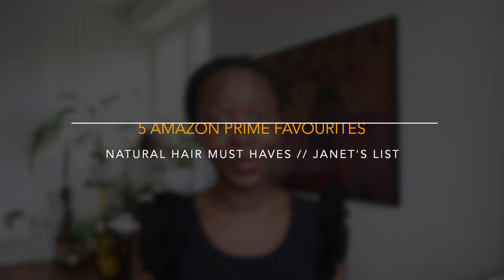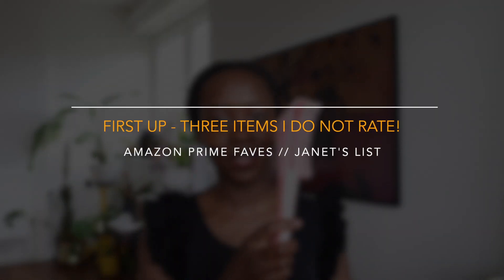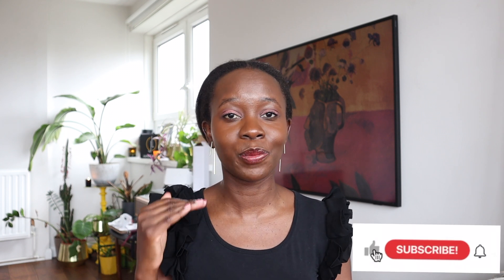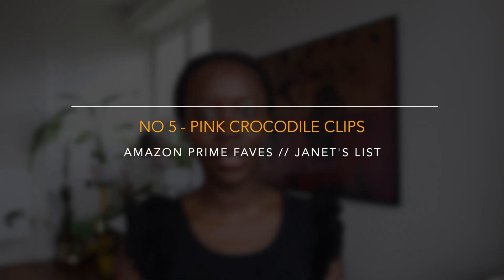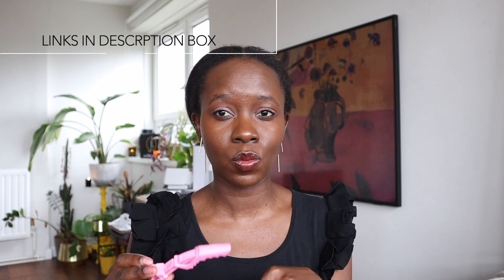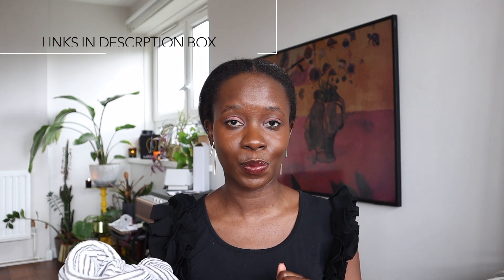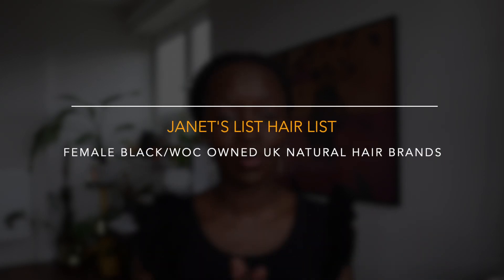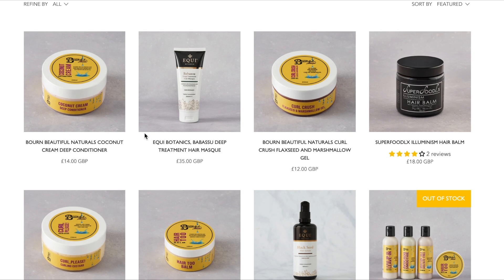Amazon Prime Favourites // Natural Hair Must Have Tools & Accessories // 4C Hair (Thin) // June 2021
These are my favourite natural hair must have tools & accessories if you have 4C Hair. I have thin 4C hair which can be a bit of a challenge! I recorded this video in June 2021 and I will not be without these Amazon natural hair must haves.

I end the video with a spotlight on the Janet's List - Hair List. These are all amazing brands by black women and women of colour from the UK.

Crocodile clips
Microfibre towels
Winthome changing bath robe
Aphrodite hair steamer
Revlon pro collection hair dryer

00:00 Introduction
00:34 Three items ordered from Amazon I do NOT rate
01:50 Crocodile clips
02:41 Microfibre towels (pack of three)
03:15 Winthome changing towel 'hoodie'
05:10 Aphrodite compact hair steamer
06:41: Revlon pro collection hair styler
08:01 Janet's List Hair List - all natural hair brands by black women + women of colour from the UK

Janet's List helps people discover and buy from amazing independent female black owned and WoC owned businesses from the UK. We are a curated platform and all of the brands in this video are on Janet's List or have been in our pop up concept stores at some point.

Janet's List ships world-wide and we offer tracked and express shipping options.

If you've enjoyed this video, here's how you can get involved:
Buy from incredible brands by black women and women of colour from the UK at Janet's List

If you are a business owner, you can take my self-paced course on 'How to create and launch your pop up shop or 'How to take a strategic approach to PR as an independent brand

Canon M50 Mark II camera
Microphone (Rode VideoMicro Compact) and the SC7 cable to connect to an iPhone
Microphone stand (Tiger)
Camera tripod
Godox SL60W LED video light
Aputure Space Light Softbox
Desk tripod (one of my favourite pieces of kit - I use it all the time). Was £49 at the time I bought it, check this listing to see if new ones are in (out of stock when i checked)